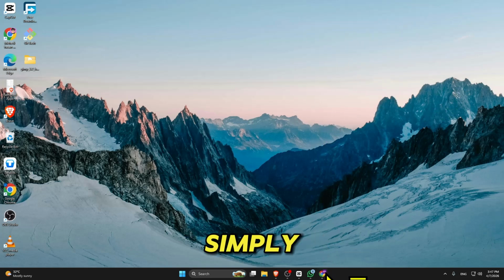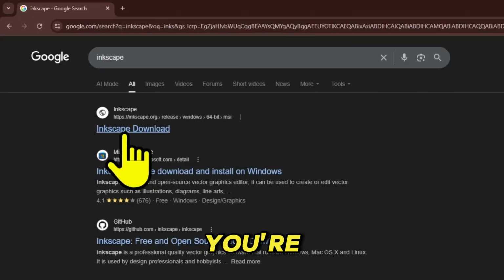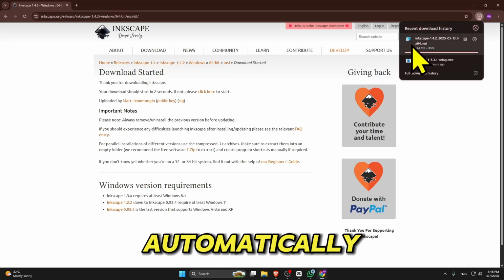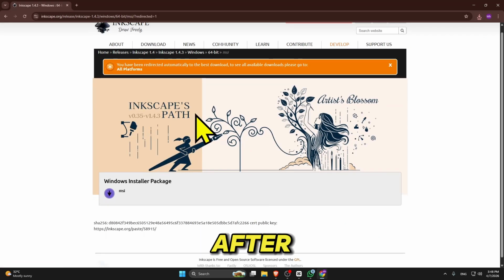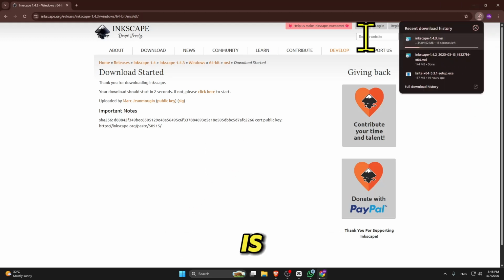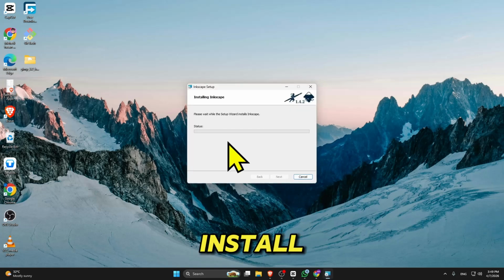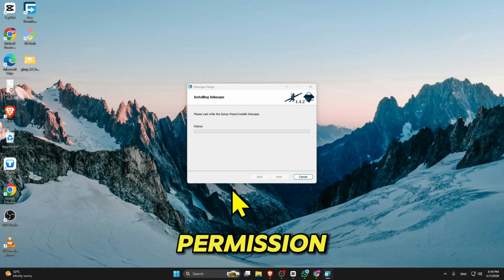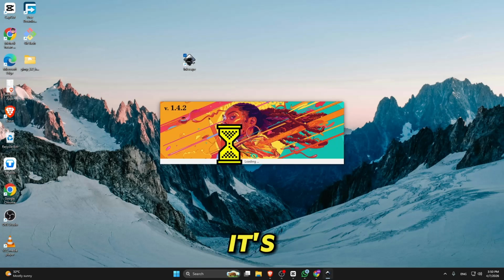How to Download & Install Inkscape on Windows PC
In this video, I show you how to download and install Inkscape on your Windows PC step by step.

Inkscape is a free and open-source vector graphics editor used for creating logos, illustrations, and designs. It is a great alternative to paid software like Adobe Illustrator.

In this tutorial you will learn:

✔ How to install Inkscape on Windows
✔ How to open and start using Inkscape
✔ Basic overview of the interface